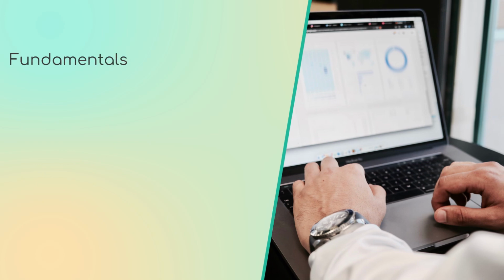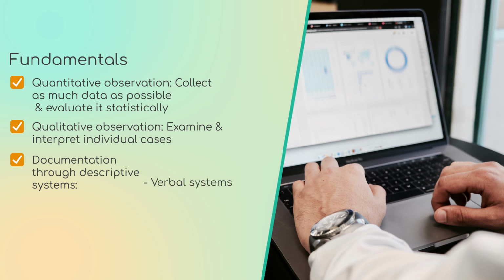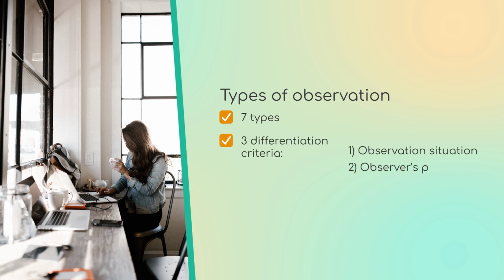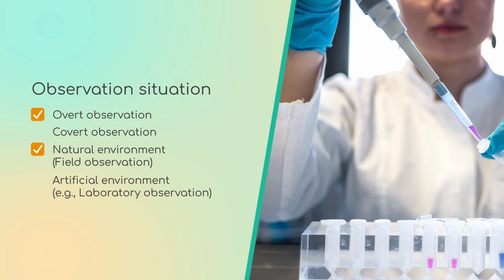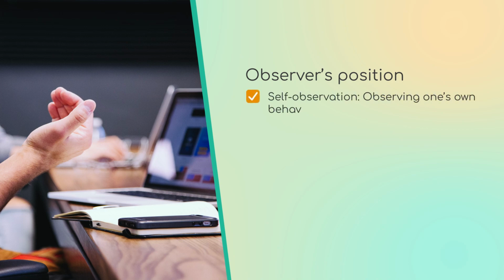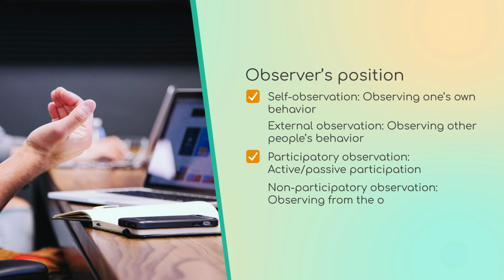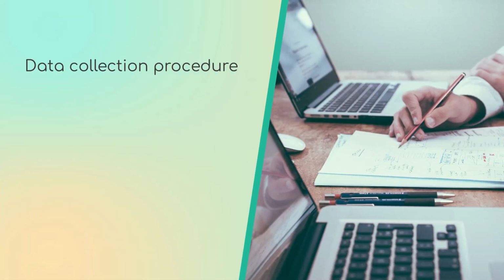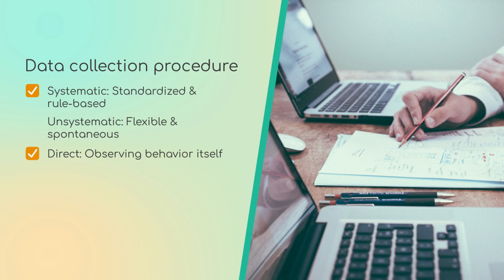Scientific observation in 7 variants